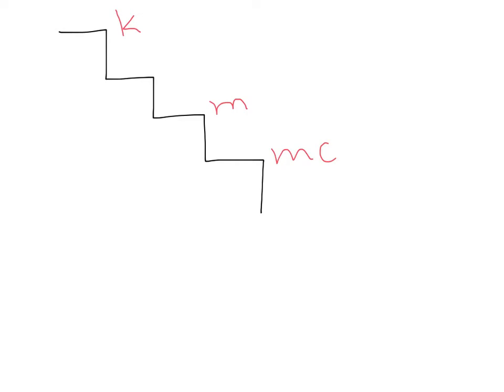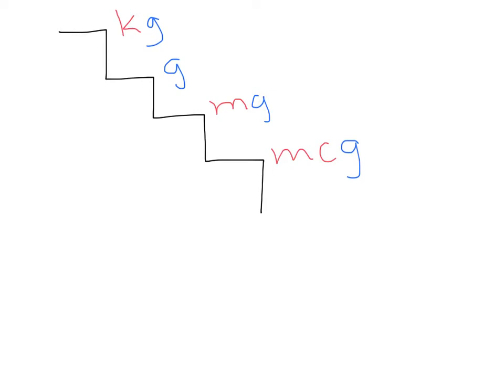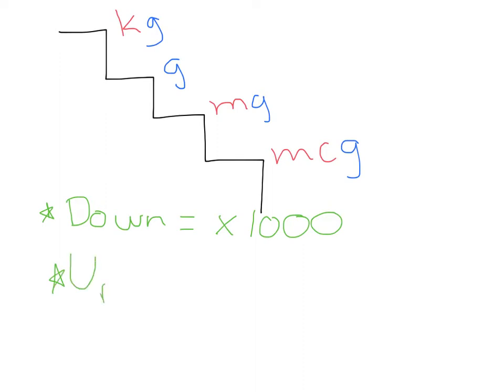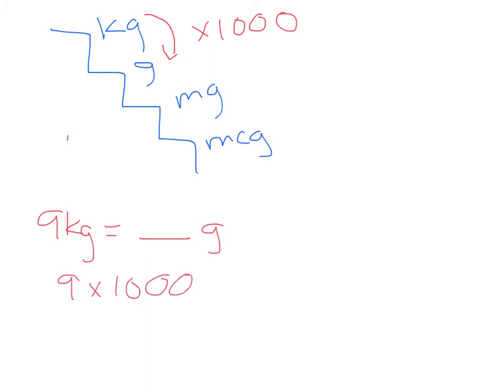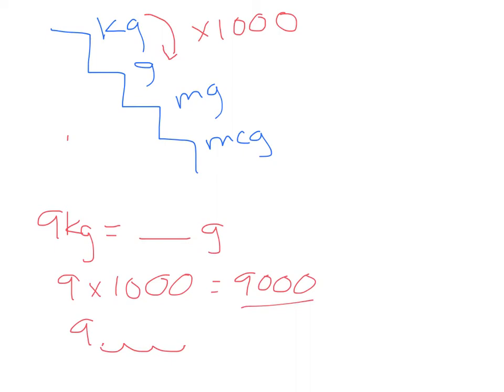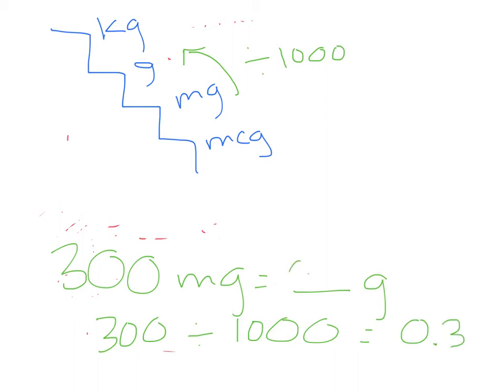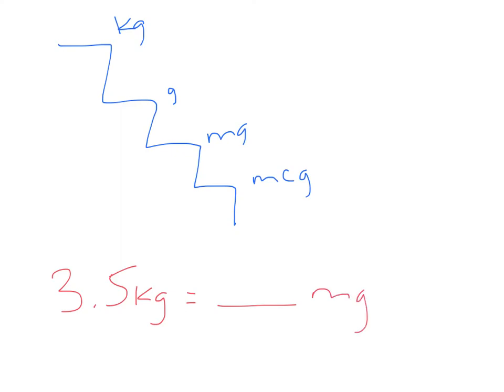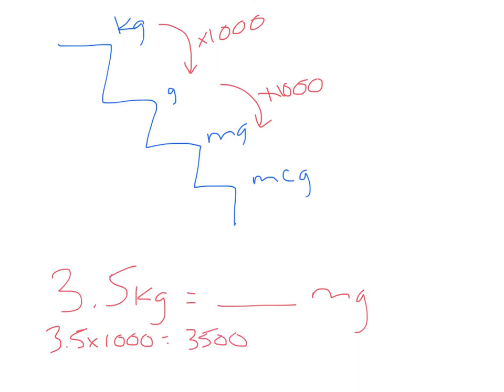Metrics - stair step method